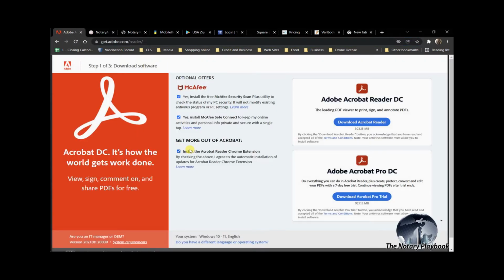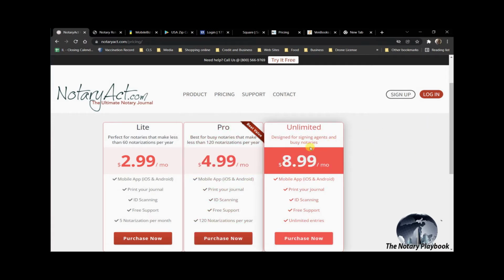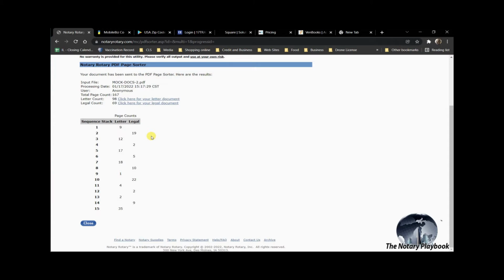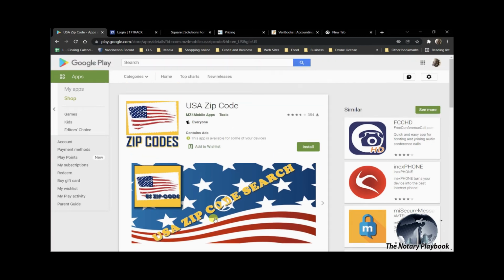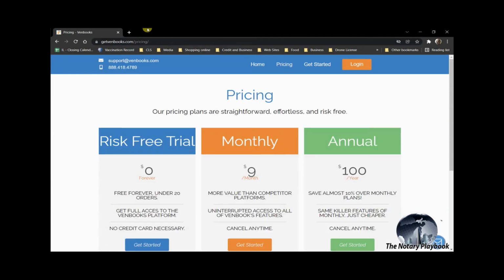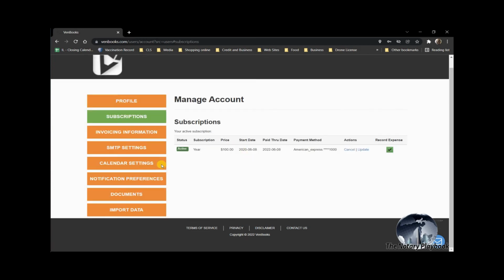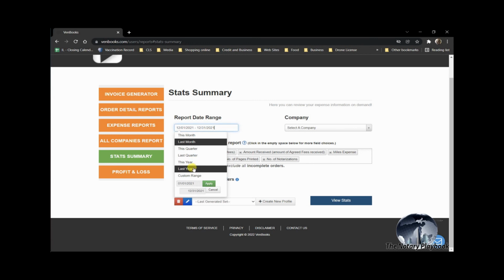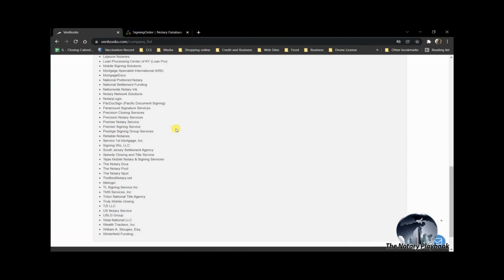The Notary Playbook Tools and Software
This video shows you some of the tools and software we use to run our notary business. In this video we will review the following tools and software for notaries:
~Adobe Acrobat- PDF software
~Notary Act- electronic notary journal
~Notary Rotary- online page sorter tool for those that don't have a dual tray printer
~Mobile Biz Co- free software for creating invoices for clients
~USA Zip code-free android app to identify counties by zip codes
~17 Track-free android app to track the delivery od loan signing packages
~Square- credit card processing without opening a merchant account
~Notary Gadget-online notary signing agent software
~Venbooks- online notary signing agent software **This is the one I use**

**NEVER SEND MONEY TO ANYONE IN THE COMMENT SECTION**
**NEVER SHARE YOUR PERSONAL INFORMATION WITH ANYONE IN THE COMMENT SECTION**
This video covers "tools of the trade" resources for a Notary public.
They fit small or larger budgets